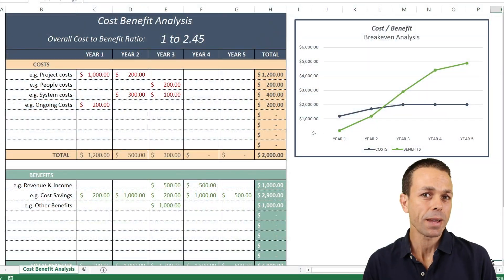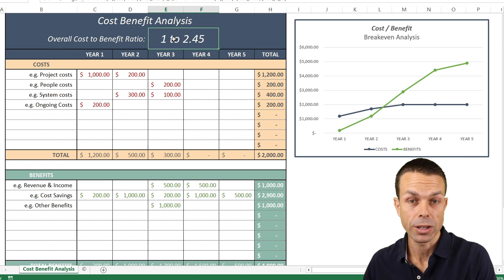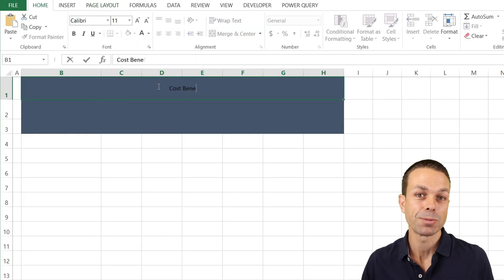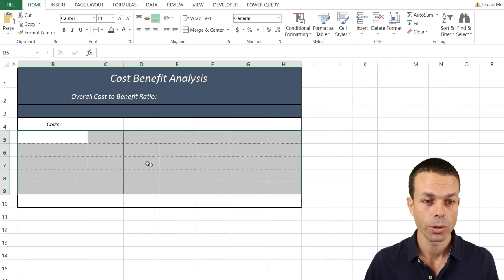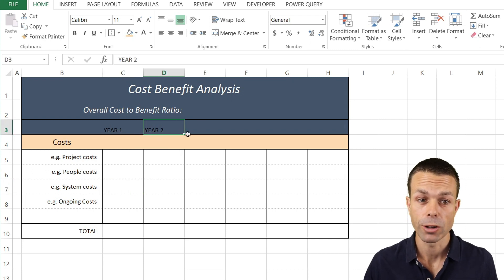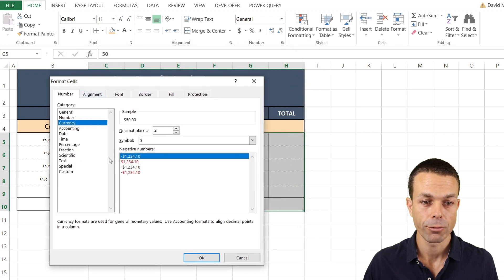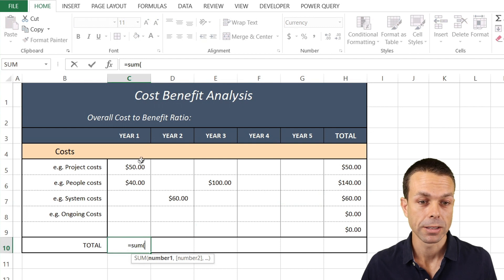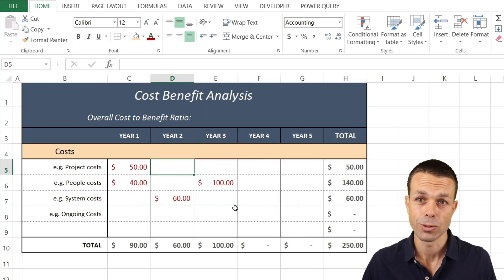How to make Cost Benefit and Breakeven Analysis in Excel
Do you need to know if the benefit outweighs the cost of starting a business, a new product, or a new project? Well running a cost benefit analysis in Excel is one of the best ways to see whether it is worthwhile. We can also see the breakeven point - the point when the dollar benefits overtake the cost we've spent, all in a nice little chart. Check it out!

Timestamps:
00:00 Intro and how to use Cost Benefit analysis
01:16 Getting started
01:43 Setting the borders
03:25 Adding the totals
05:55 Calculating the cost to benefit ratio
07:20 Doing the breakeven analysis
08:53 Making the breakeven chart
11:25 Truncating the number in the Cost Benefit Ratio
12:10 Finished cost benefit ratio and breakeven chart